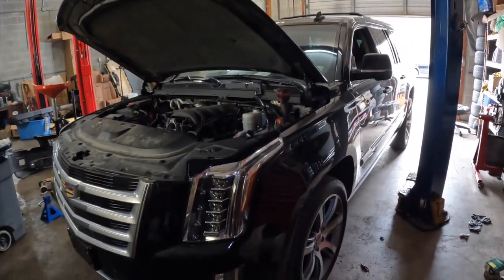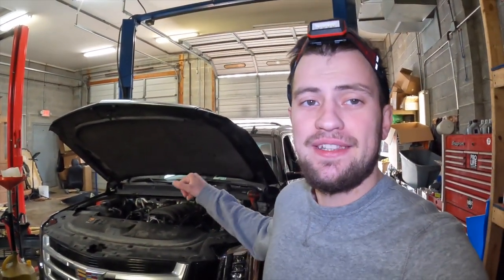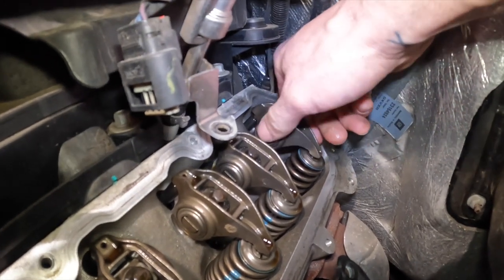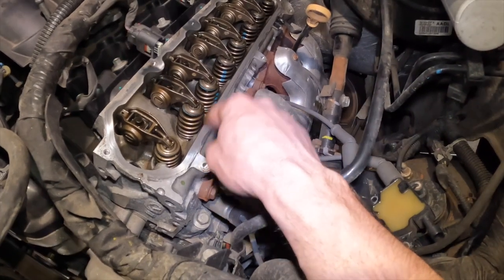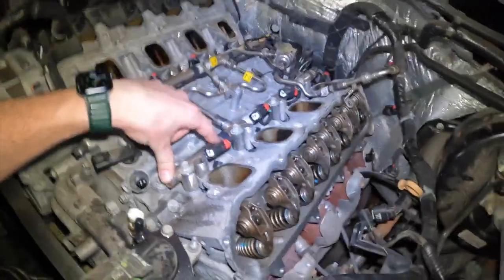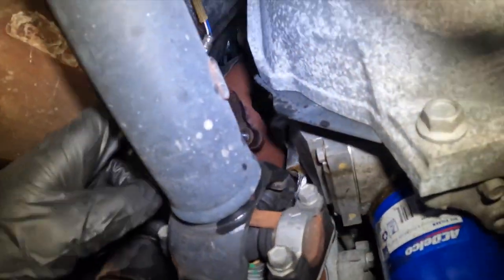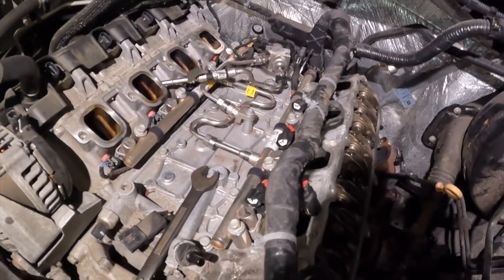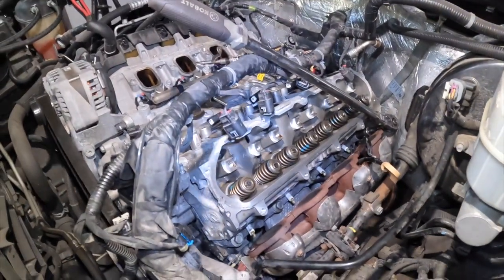2015-2023 Cadillac Escalade Nocking Noice / How to fix Lifter Tick (tacking engine apart)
Hey Fellas in this video I show you the whole process how to check and fix you nocking noice from the engine , you can apply this video on cars with similar engine from 2015 to 2023.

Hopefully this video will help you to fix your car too